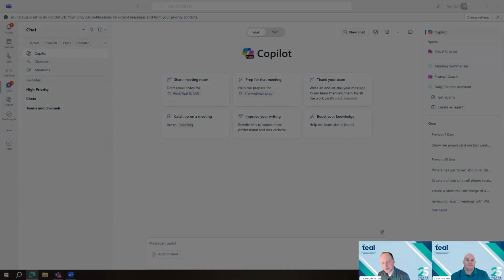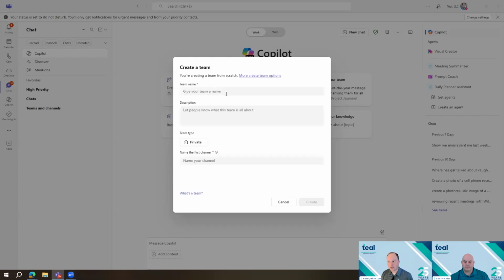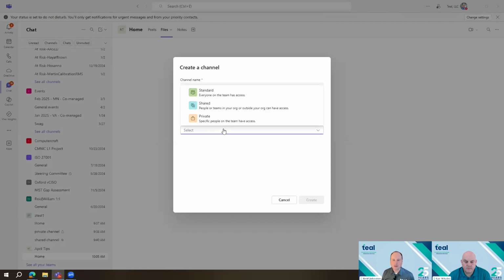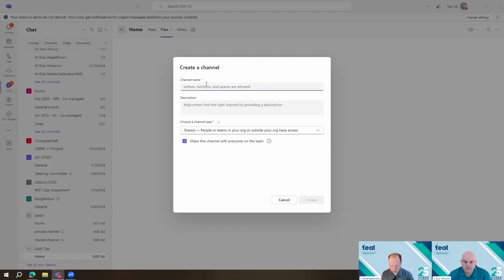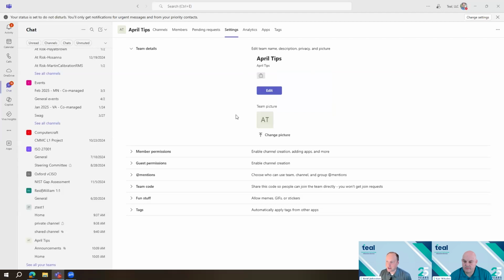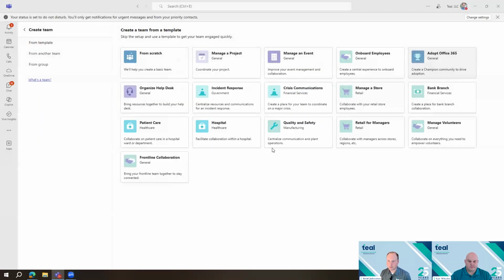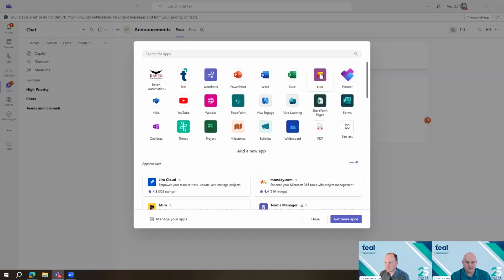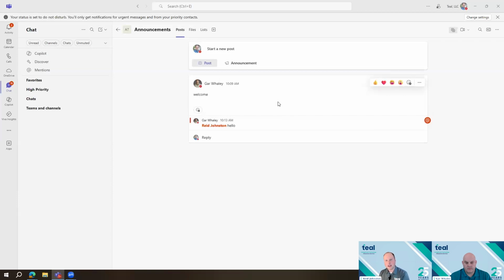How to Create a Team in Microsoft Teams for SMBs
Explore best practices when setting up a team within Microsoft Teams from 25-year solutions expert and CIO, Reid Johnston.

In this video, you’ll uncover:

- Channel vs. Team
- Templates
- Public vs. Private
- Adding Members
- & More!

Additional Resources:

Want to make Microsoft 365 work harder for you? Tell us how we can support your goals:

Windows 10 End of Life is Coming, Is Your SMB Ready?

0:00 – Intro
1:34 – Overview: Microsoft Teams Structure & Use Cases
2:58 – Best Practices for Structuring Teams and Channels
3:45 – How to Create a Team in Microsoft Teams
5:20 – Creating Channels: Standard vs Private vs Shared
8:53 – Inviting Internal & External Users to Shared Channels
11:54 – Managing Microsoft Teams Settings & Permissions
13:40 – Why You Can’t Convert Channel Types in Teams
15:16 – Using Microsoft Teams Templates to Save Time
17:05 – Sharing with Committees, Boards, or External Partners
18:56 – Why You Might Not See “Add Channel” Option
19:44 – Using Apps Like Planner, Lists, Loop & OneNote in Teams
21:00 – Emailing Content Directly to a Microsoft Teams Channel
23:31 – Key Takeaway: Pick the Right Channel Type from the Start
24:40– Where to Learn More